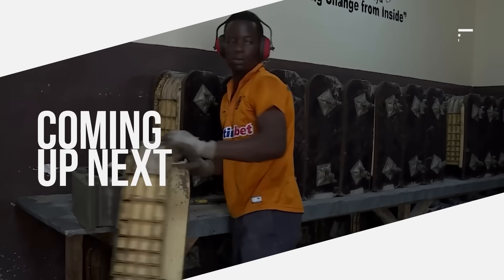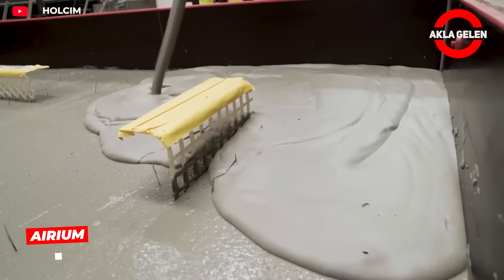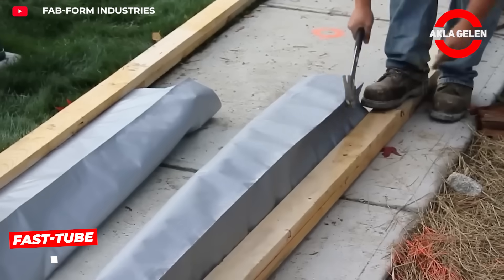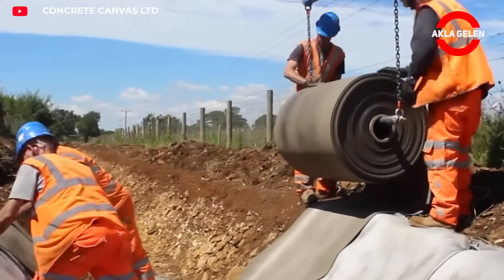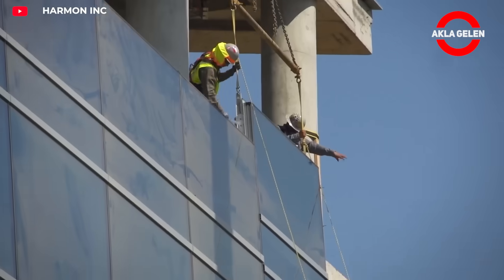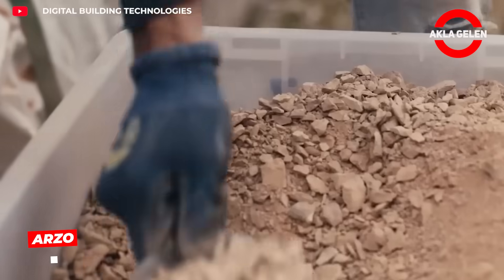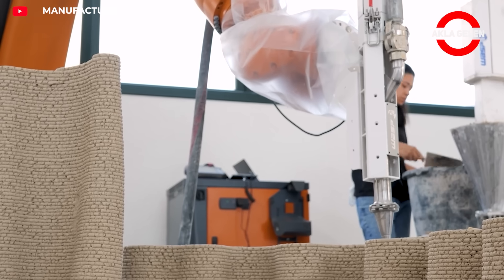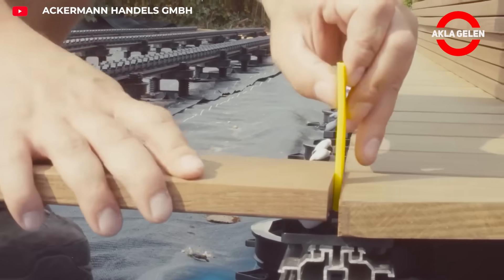CONCRETE and CORN, I can't believe it! I never thought of these ingenious Construction Techniques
🏗️ This video features techniques far more unusual than you've ever seen in the construction world! Some are so innovative they'll make you wonder, "Is this really possible?" Some will surprise you, and others will make you wonder, "Why didn't we think of this?" 😲

💡 From rapid molds for concrete columns to modular facade systems, from 3D-printed structural elements made from marble waste to decorative floor molds, every detail saves time and money while also increasing durability. The mixing of corn and concrete is a particularly mind-blowing method and technique. DIY enthusiasts and professionals alike will be inspired!

✅ Don't miss this video, packed with unconventional methods, environmentally friendly solutions, and innovative ideas! 🔧✨